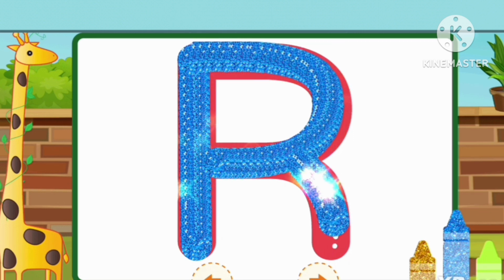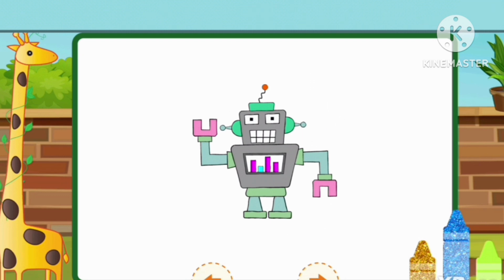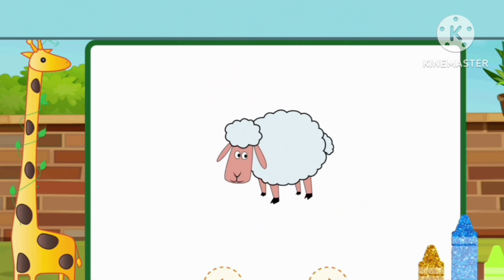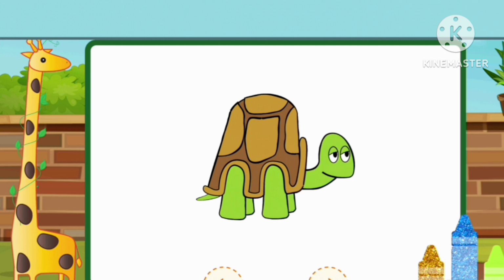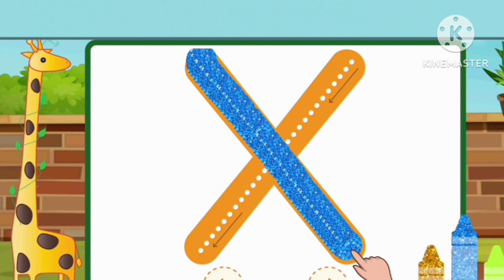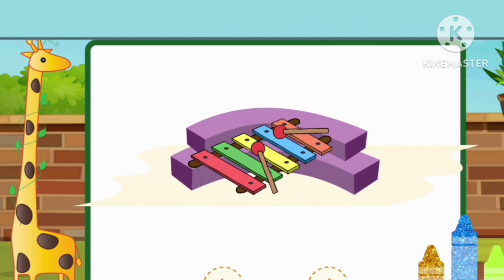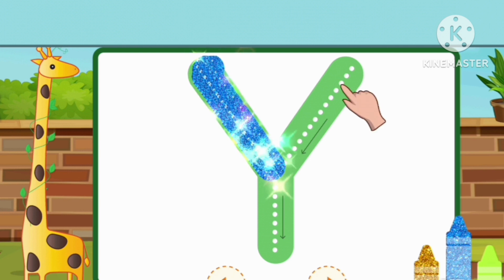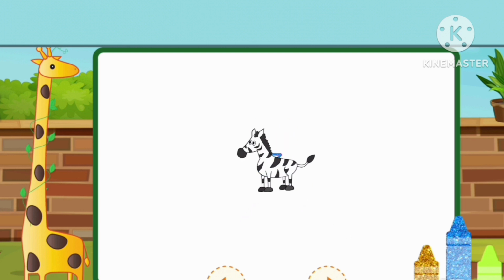Phonics sound | Phonics for beginners | How to teach Phonics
Phonics sounds | Phonics for beginners | How to teach Phonics

ABC Phonics Sounds for Children

PHONICS A to Z for kids | Alphabet Letter Sounds

Learn The Alphabet, Letters, Phonics Song | Toddler Learning Video | Letter Sounds | Speech | ABCs

YouTube search:---

how to teach phonics to children how to teach phonics
how to teach phonics sounds of alphabets
how to teach phonics sounds to kids
how to teach phonics to kids phonics sound
how to teach phonics to kindergarten
phonics song
sounds
phonics classroom teaching
learn phonics
learn the alphabet sounds phonics lessons
english phonetics
phonics for lkg ukg
alphabets sounds
what is phonics
phonic sounds
phonic sounds for kids
phonic sound tutorial
phonics a to z
abc phonics video
phonics letter sounds
learning letter sounds
phonics for kids
letter phonics
alphabet phonics
Alphabet Letter Sounds
ABC for kids
letter sounds
phonics
preschool learning video phonics for toddlers
phonics song